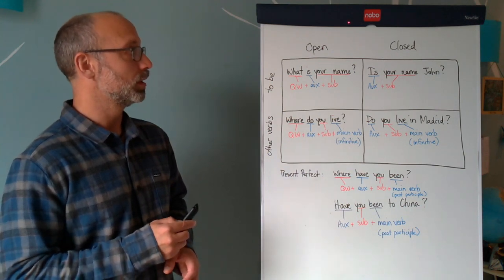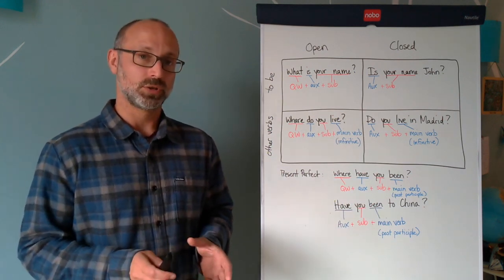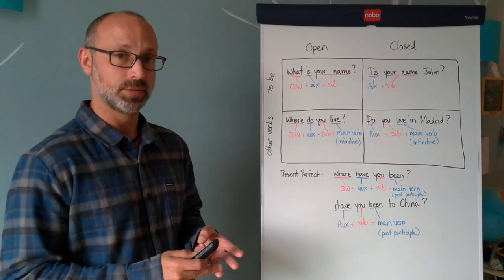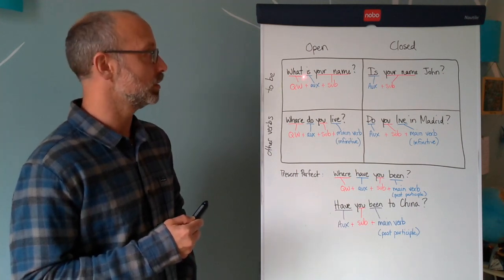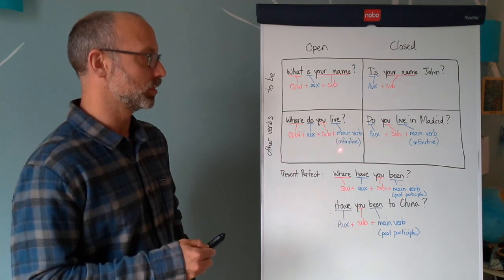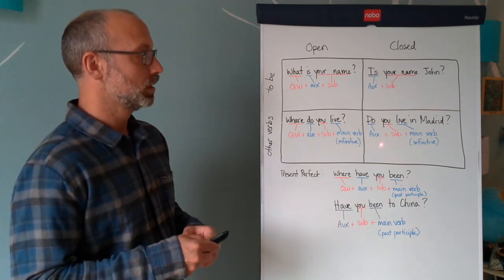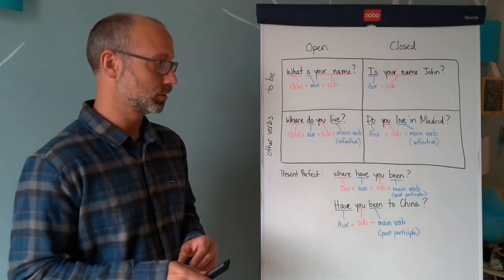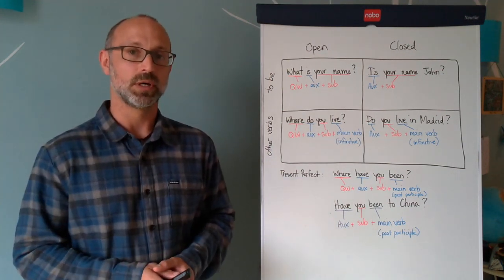10 Short Essential Lessons to Improve Your English During Quarantine - Session 1 - Question Grammar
A review of the basic English grammar structures to correctly form questions in every tense in the English language.